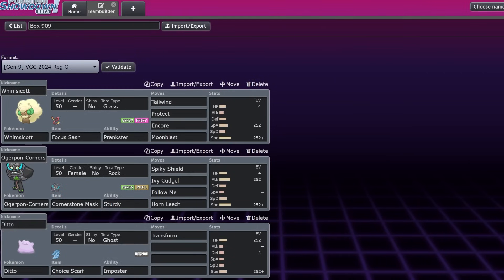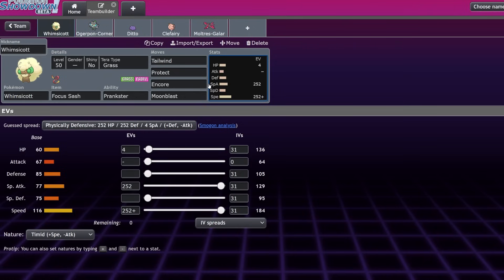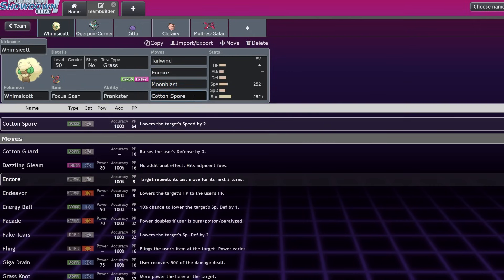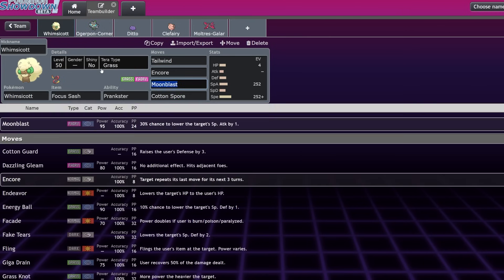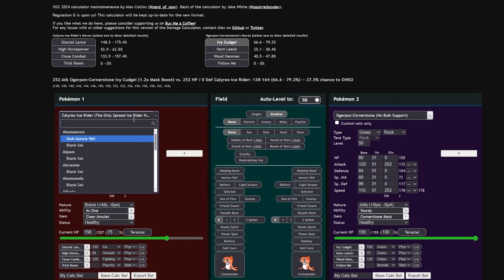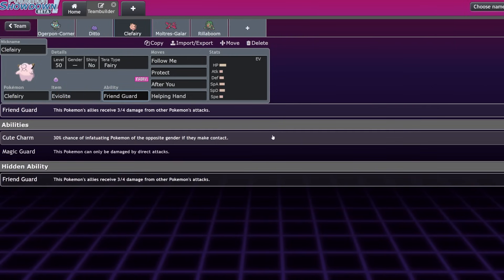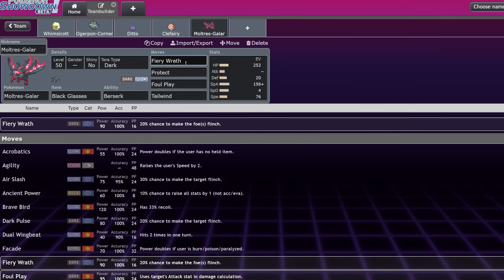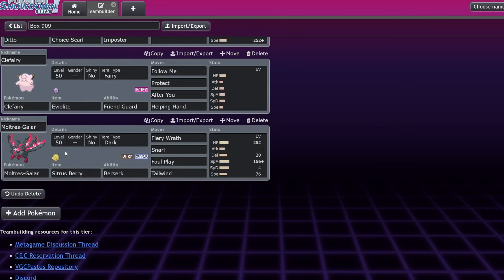These 5 Pokemon Got BETTER In REGULATION G!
Use them.

3. Send a tip, ask a question